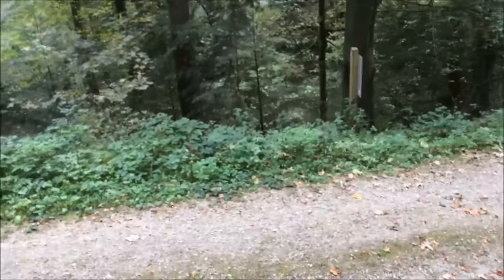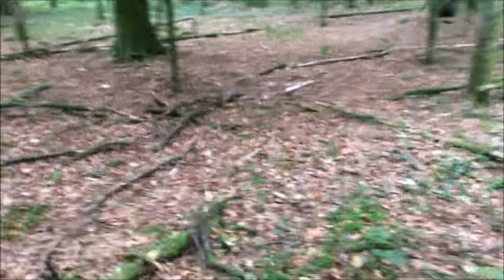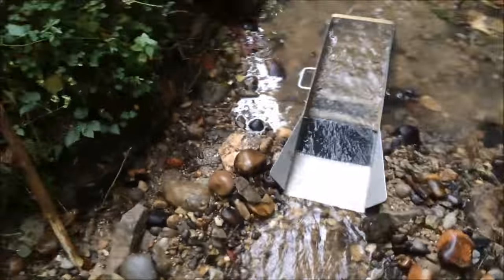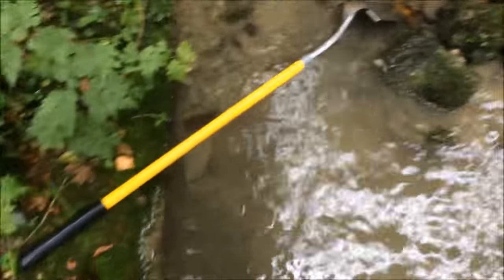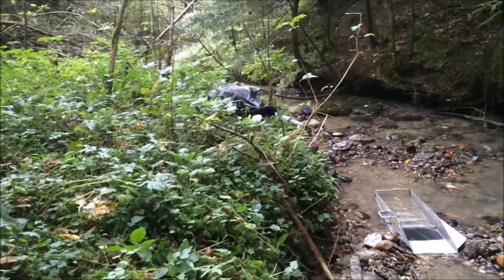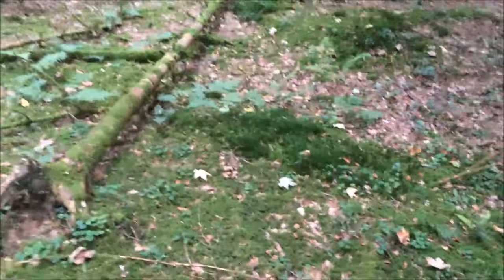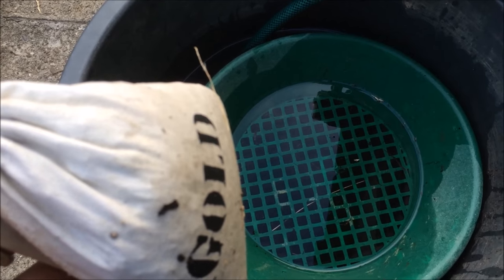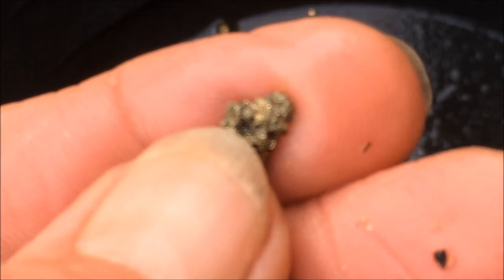Pay dirt and puffballs 09 10 16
Every cloud has a silver lining. Today's cloud was lined with wild fungus and pyrite ;-)